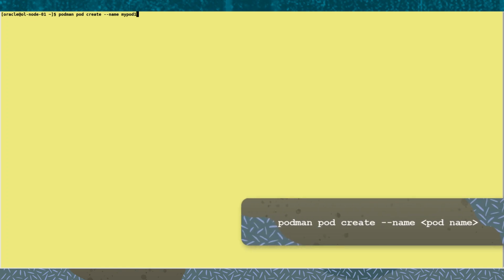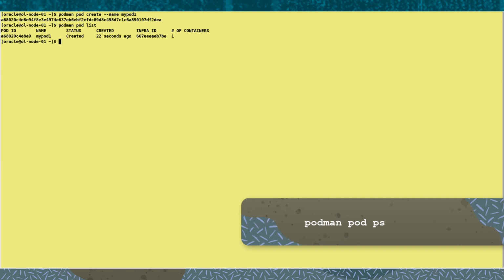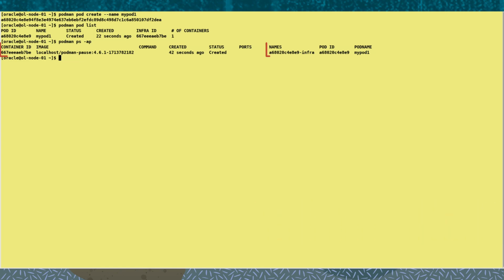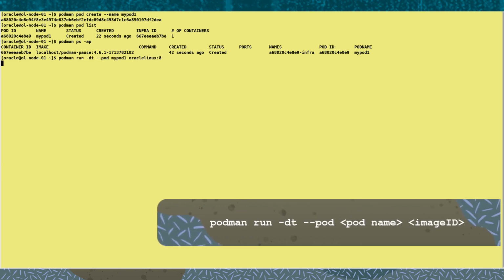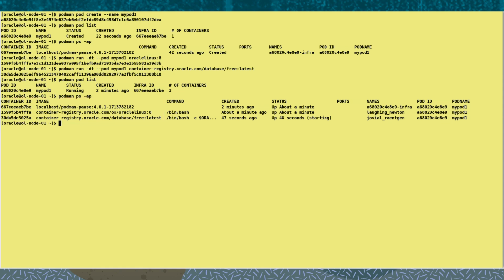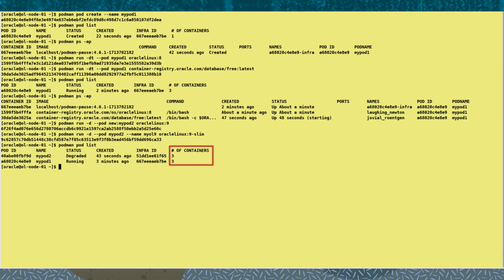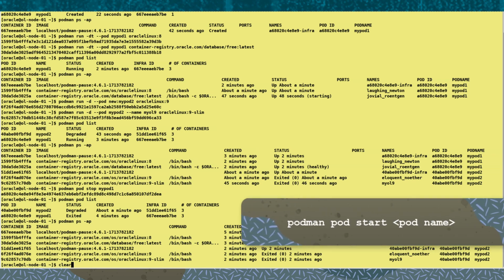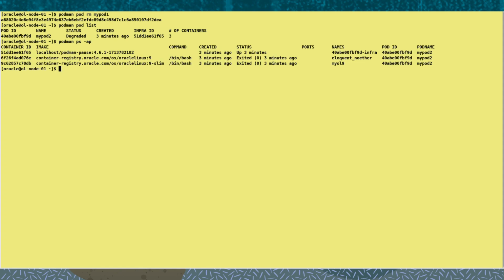Manage Pods with Podman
This video demonstrates how to use Podman to create and manage container pods on an Oracle Linux system. Learn a number of useful podman pod command options.

00:00 Create pod for containers
00:27 View pod details
00:43 View containers associated with pods
00:58 Infra container
01:12 Run container and associate with pod
01:34 Run container and create new pod
01:58 Stop pod
02:09 Start pod
02:14 Remove pod

Test your knowledge - you will find the answers in the video.

Question - True or False: Container attributes are assigned to the pod instead of individual containers associated with the pod.

Question - True or False: Pods can be removed even if containers associated with them are still running.

Access a free real hands on labs environment where you will be guided through practice of this command and many more for Podman on Oracle Linux at: